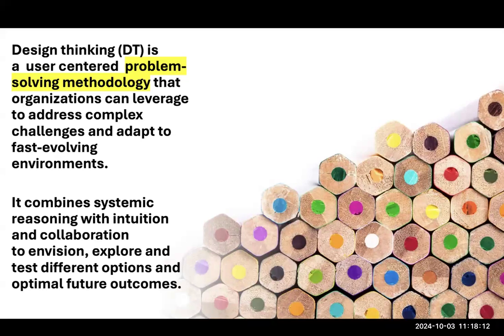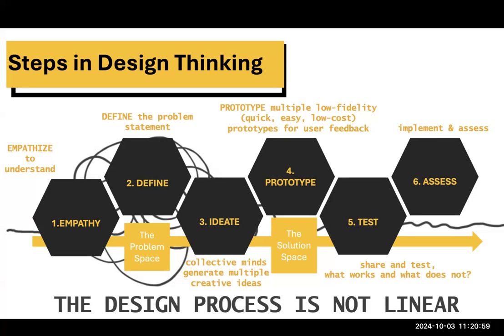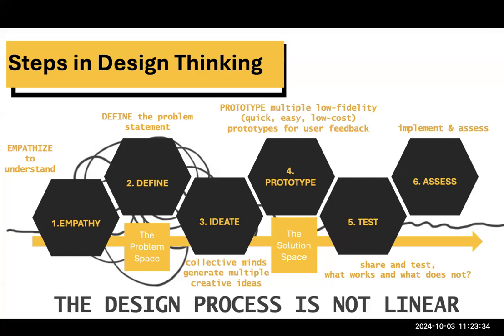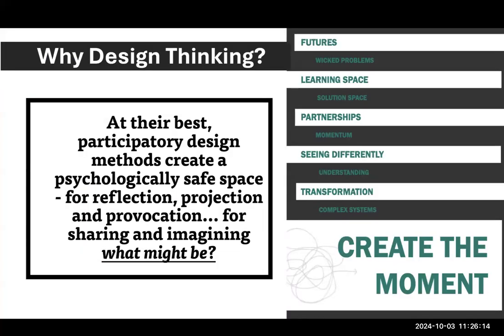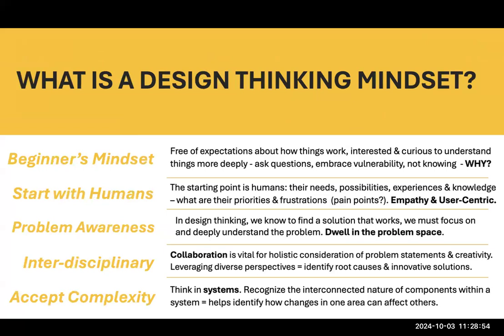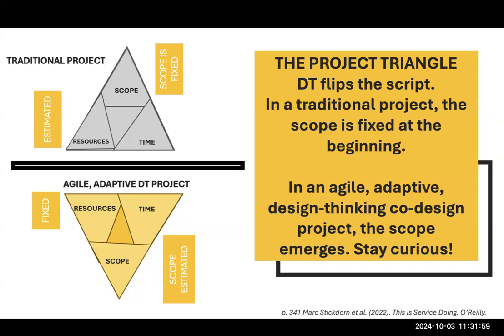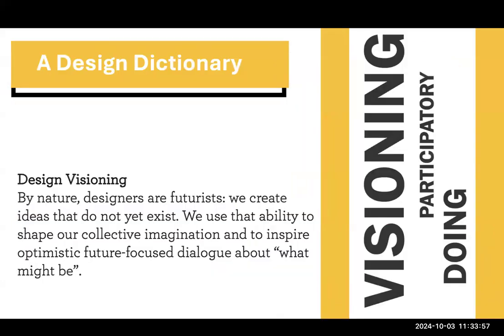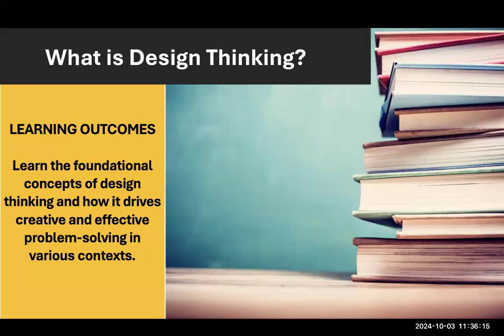What is Design Thinking?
Design Thinking for Design Transformation - Module 1
Learn the foundational concepts of design thinking and how it drives creative and effective problem solving in various contexts.